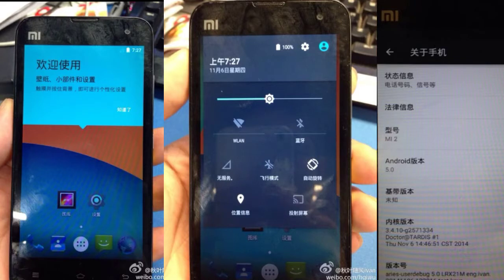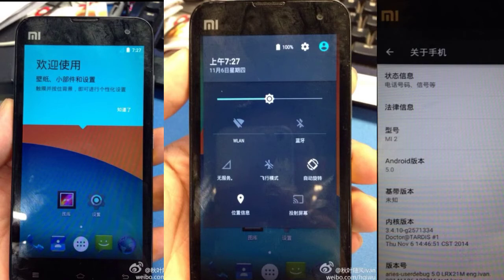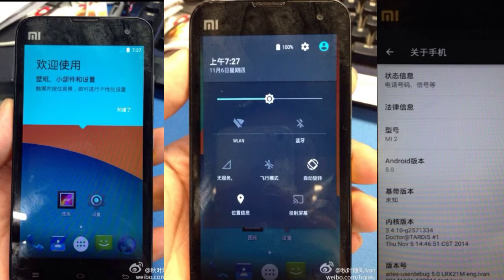Xiaomi Mi2 Android 5.0 Lollipop Update HD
Xiaomi Mi2 Android 5.0 Lollipop Update Coming Via custom ROM!

& Many More!